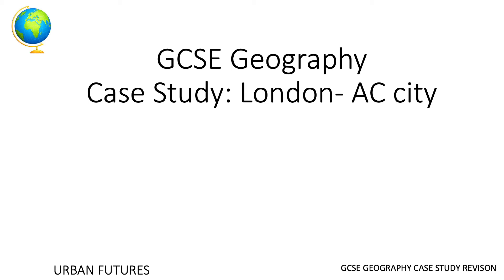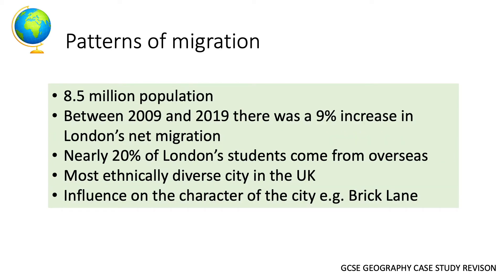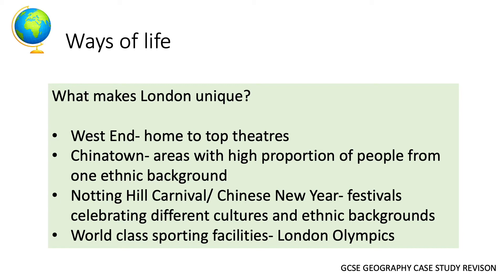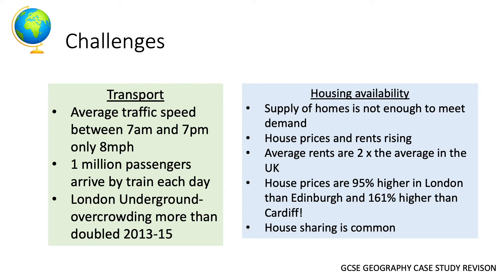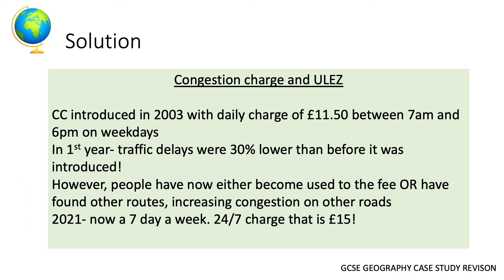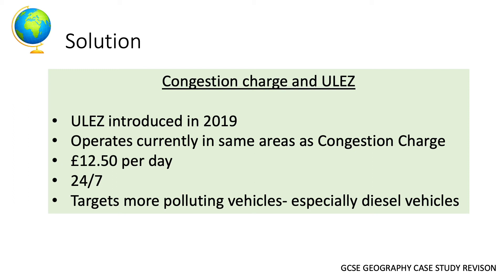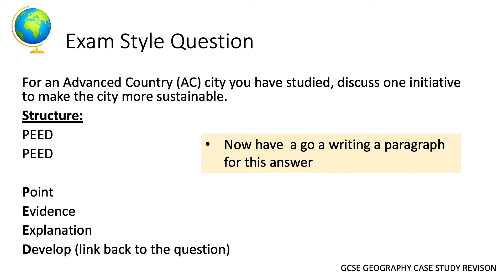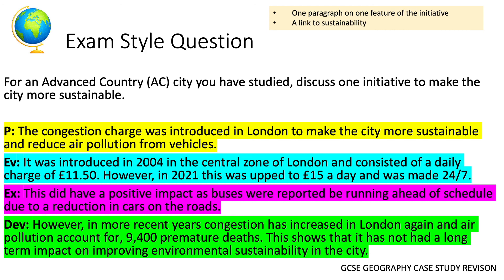Chobham Academy - Geography : London - AC City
A video that looks at the London AC City case study for OCR Geography B GCSE Geography. There is an explanation of the features of the city as per the OCR B GCSE specification and a modelled exam question